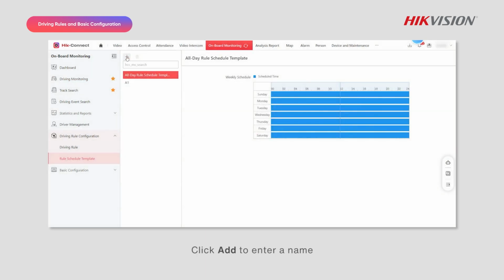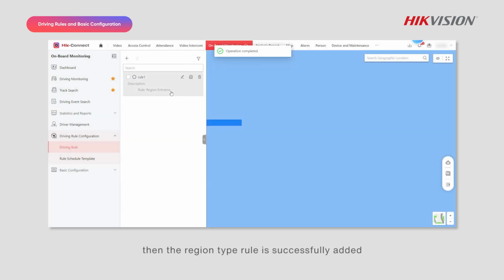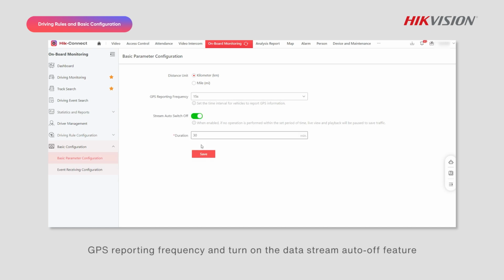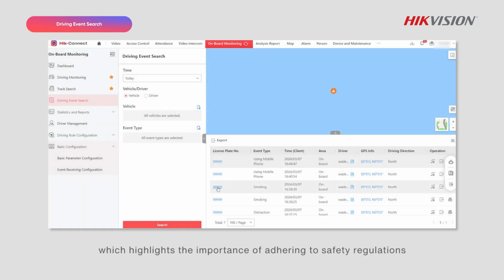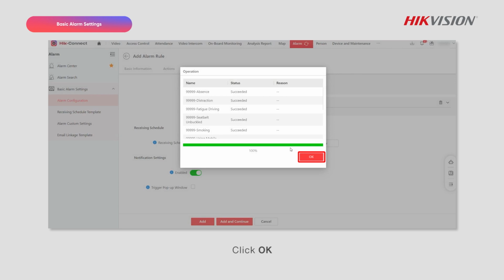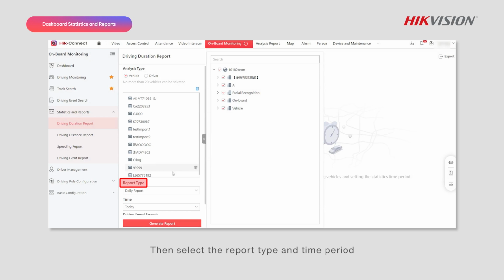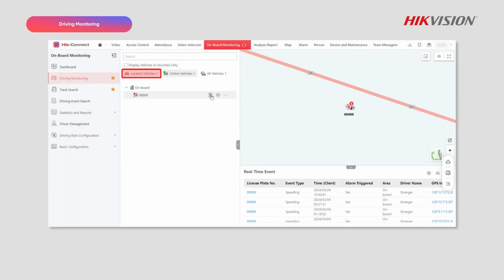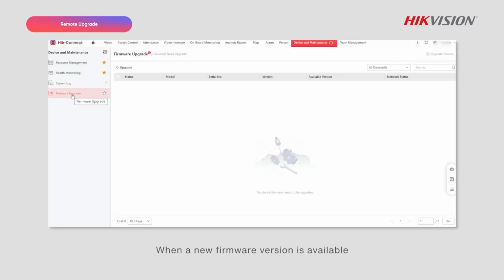How to Use On Board Monitoring on Hik Connect for Teams Portal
🚗 Learn how to enable on-board monitoring service on Hik-Connect for Teams Portal to ensure safety and efficiency! From driving rules to remote upgrades, we've got you covered. HikConnect6 onboard🚦📊

Chapters：
0:00
0:15
Driving Rules and Basic Configuration
1:58
Driving Event Search
2:33
Basic Alarm Settings
3:15
Dashboard Statistics and Reports
4:13
Driving Monitoring
4:54
Remote Upgrade